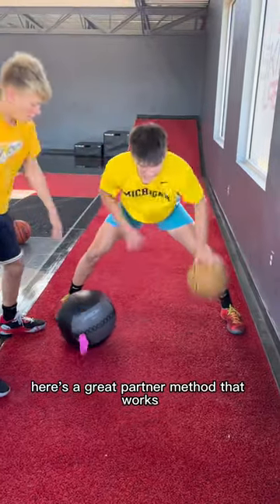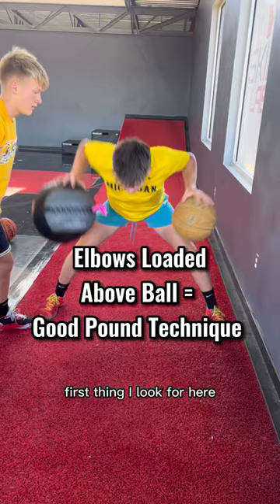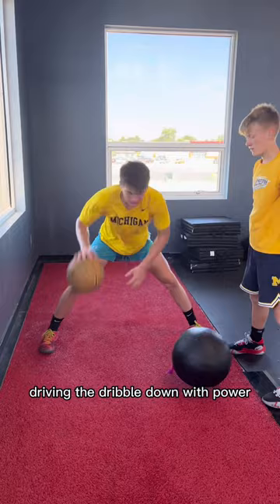Dynamax Ball Pushdowns (Partner Drill for Better Handles)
Ball handling can get really deep when you realize how there is technique and form to everything in basketball. Learning how to dribble in different ways, then playing around with different factors like rhythm, speed, off hand accountability, and stance can turn any decent player to ELITE level. The goal is to make ball handling second nature, and this is a great way to do just that.